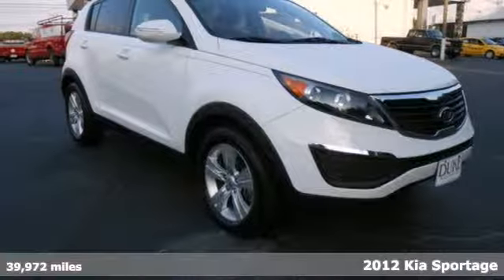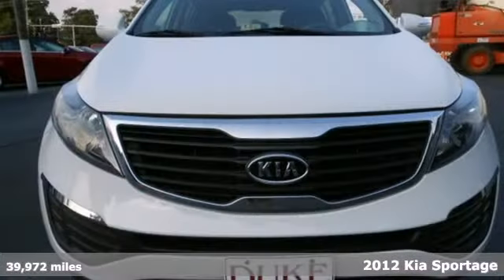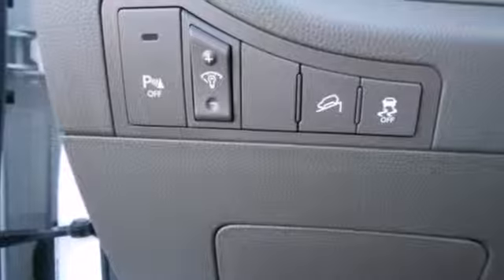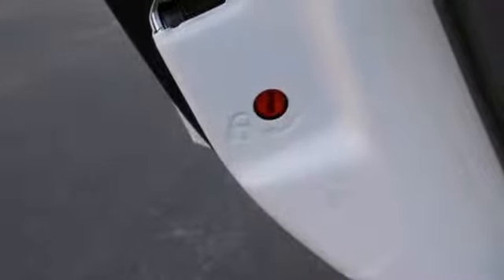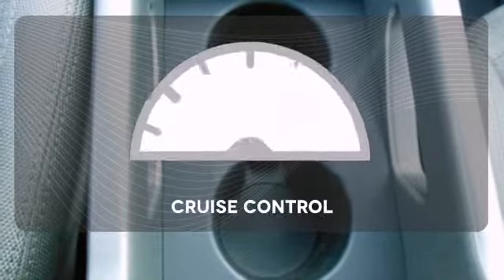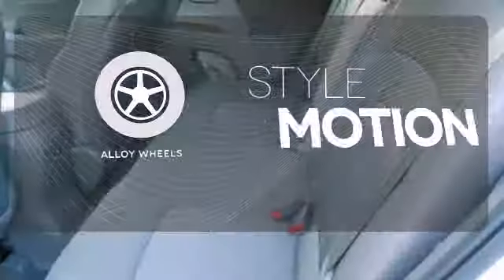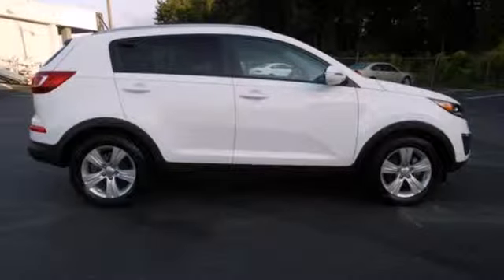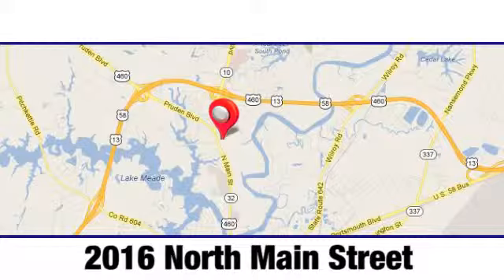2012 Kia Sportage Suffolk Norfolk Chesapeake VA Beach, VA #135053-1 - SOLD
Year: 2012
Make: Kia
Model: Sportage
Trim: LX
Engine: 4 Cyl - 2.4L
Transmission: Automatic
Color: Clear White
Interior: Alpine Gray
Mileage: 39972
Stock #: 135053-1

Address:
2016 North Main Street